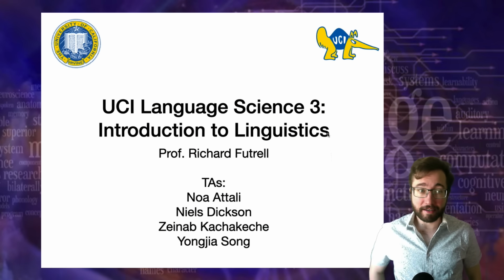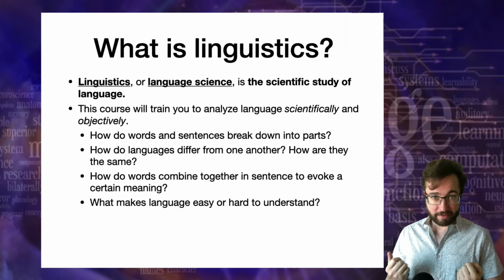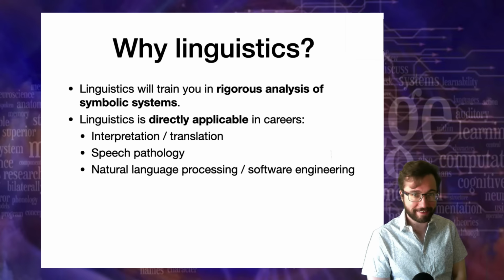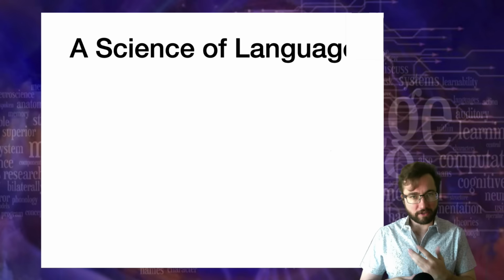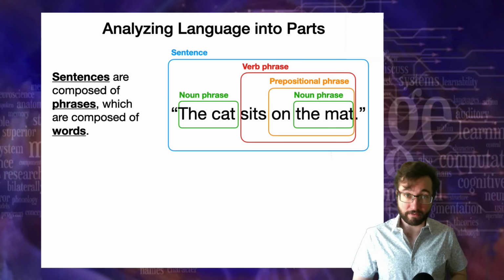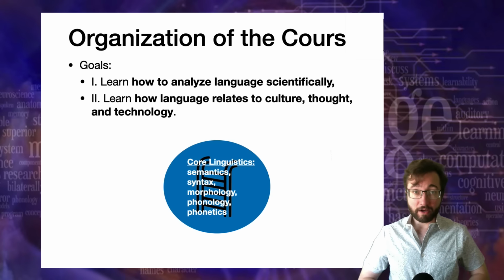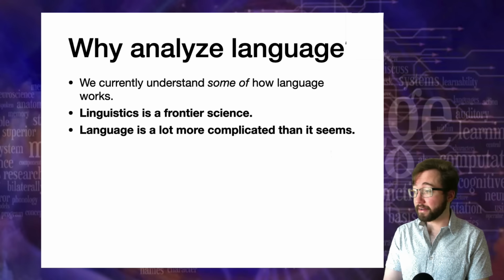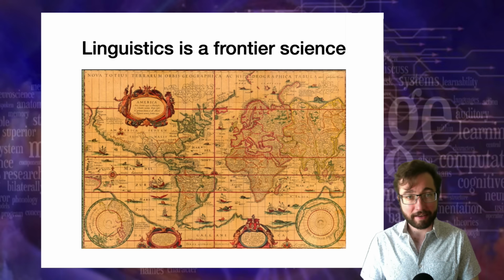Introduction to Linguistics: First Lecture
Lecture 1. Prof. Futrell introduces linguistics, the scientific study of language.